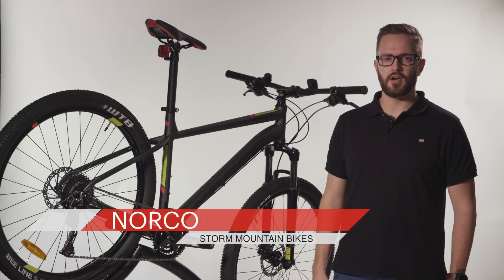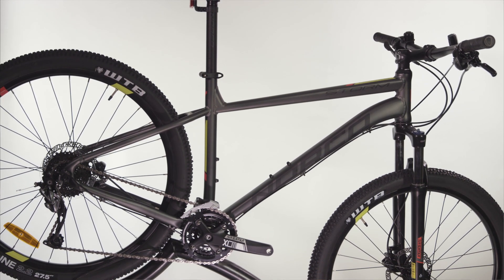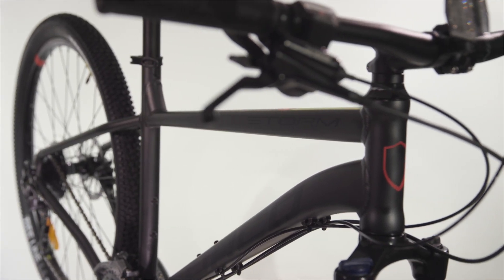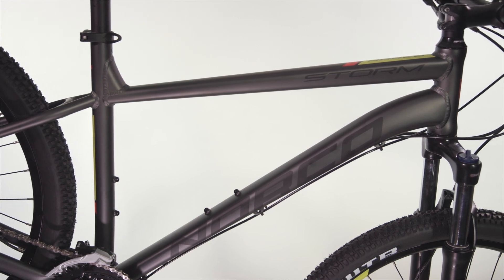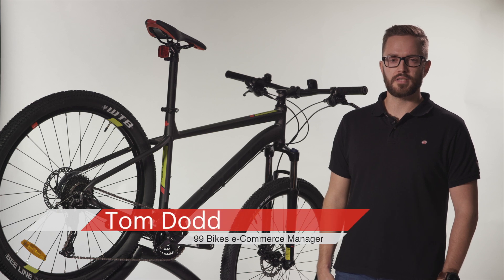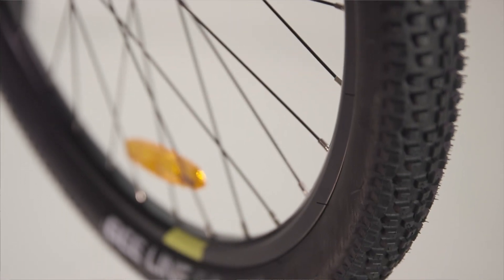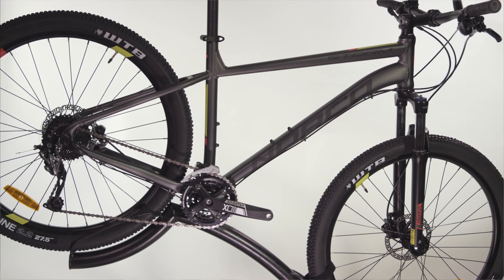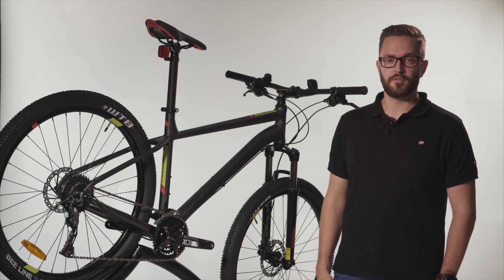Norco Storm 2017 Model Overview